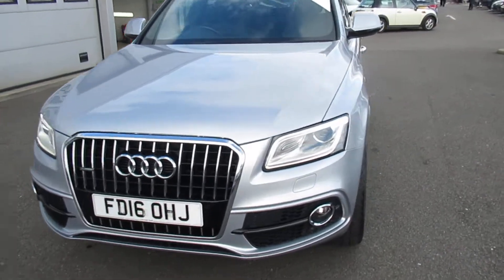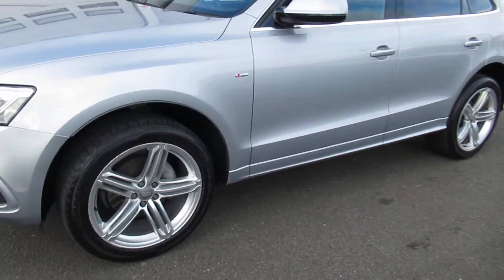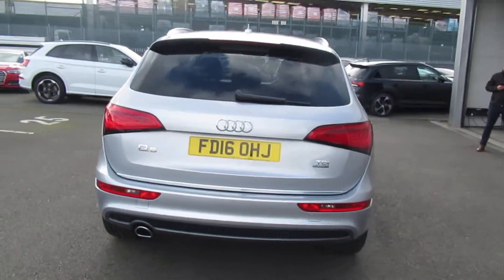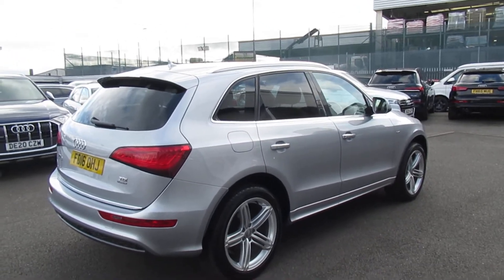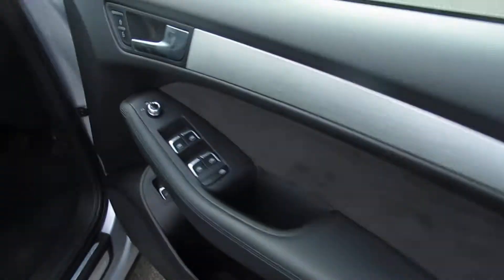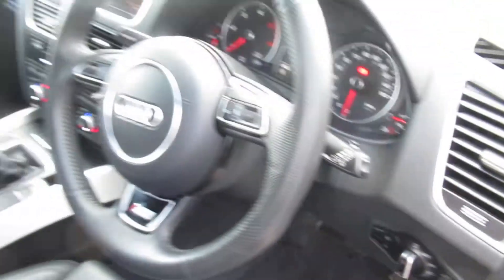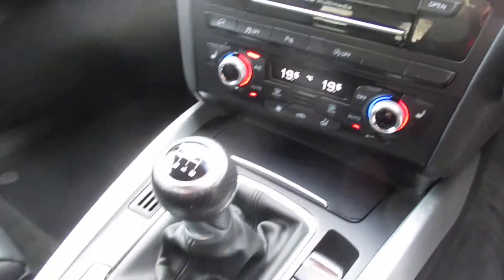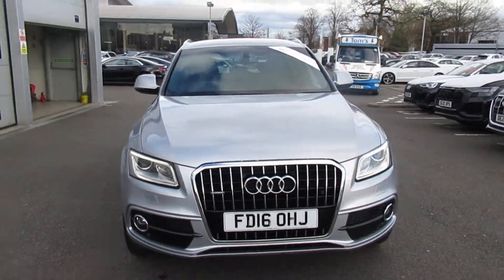Approved Used Audi Q5 S line Plus | Crewe Audi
Approved Used Audi Q5 S line Plus 2.0 TDI quattro 150 PS 6 speed in Floret Silver, for sale from Crewe Audi.

FD16 OHJ
Diesel
Manual
48,608 miles